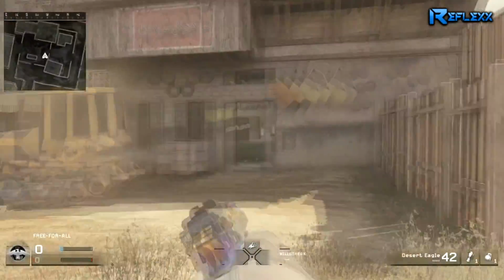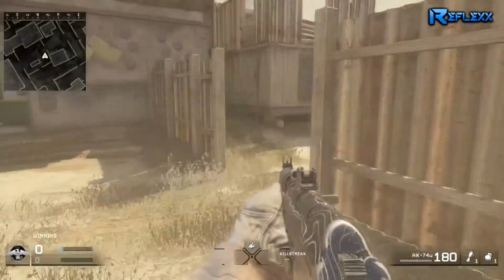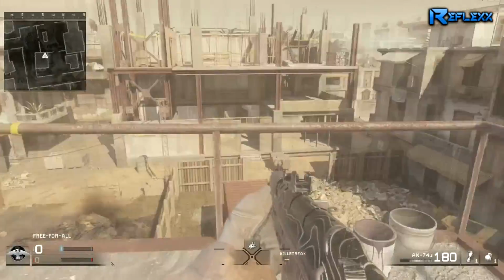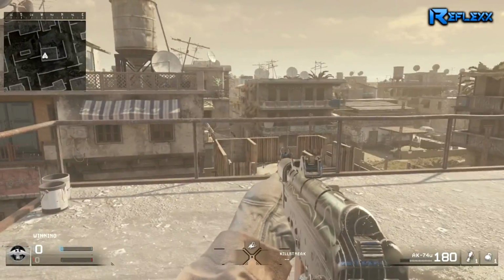MWR Competitive Call Outs: Backlot